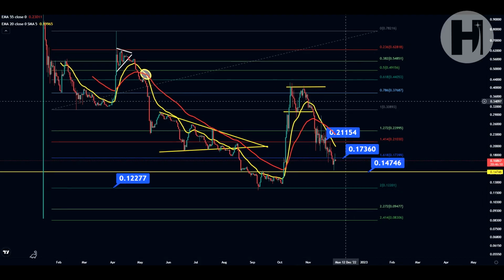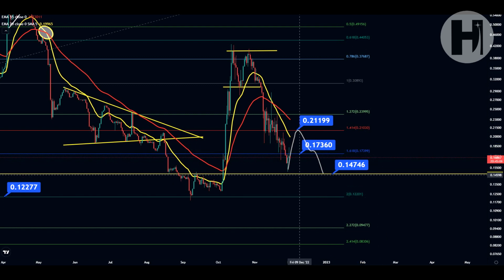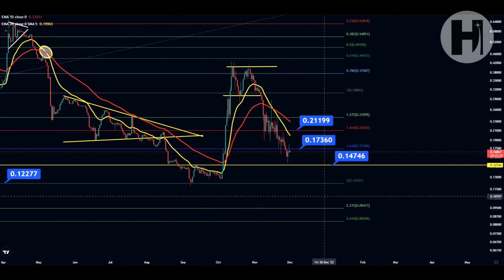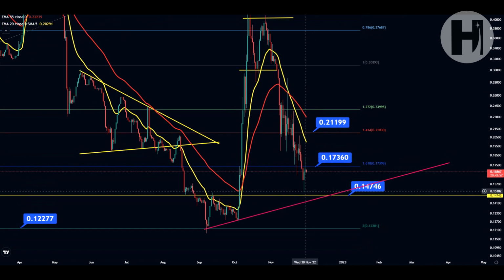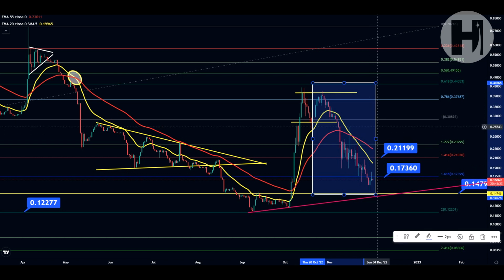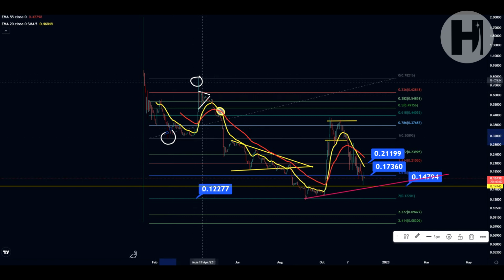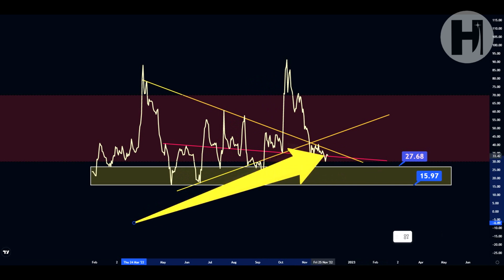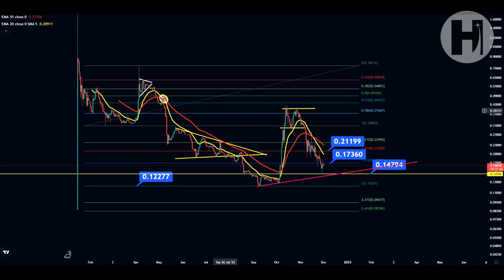SOLOGENIC - SOLO TOKEN TECHNICAL ANALYSIS AND PRICE PREDICTION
►USDT(trc20) - TVfTnUDcSqkBcYPrLbtowcCmaTyDWZhRYz